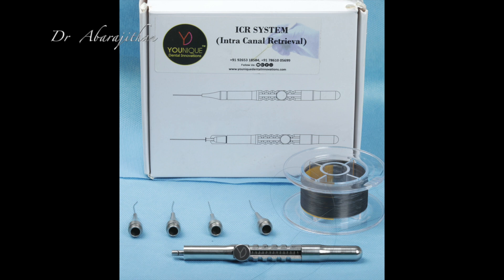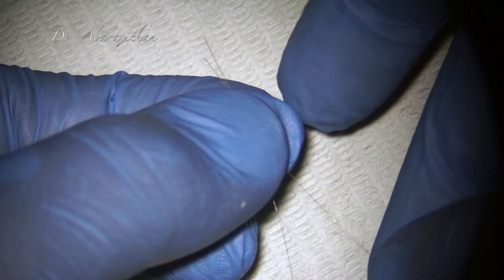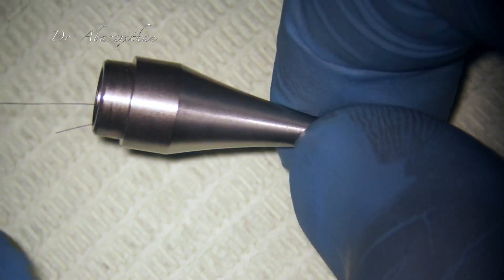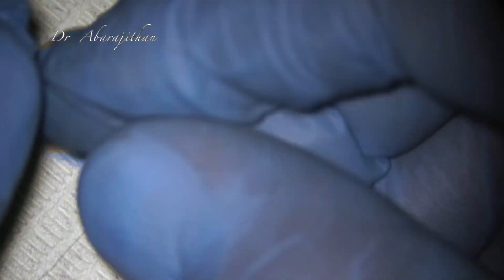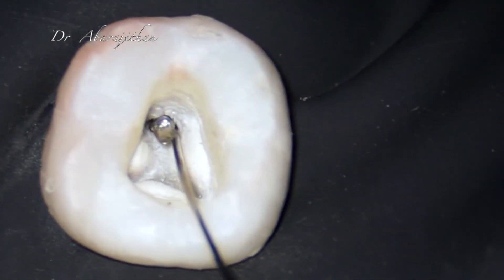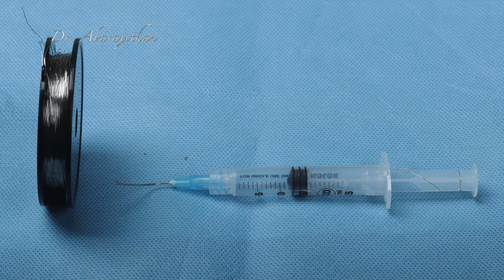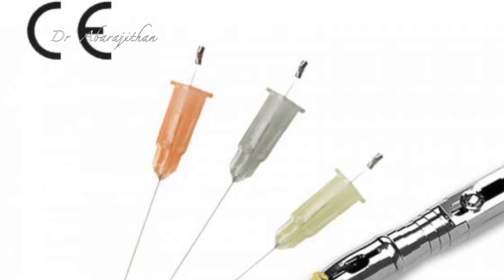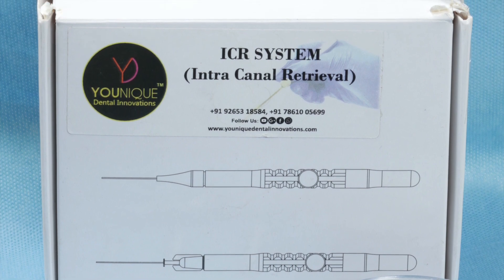Comparision of ICR system (younique dental) with BTR pen & DIY methods for instrument removal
Demonstration of ICR system & Comparison of ICR system (younique dental) with BTR pen & DYI methods for instrument removal from canals. Also indications for loop method in instrument removal.